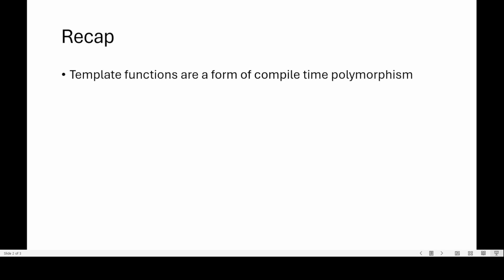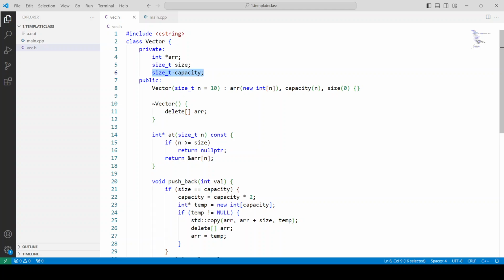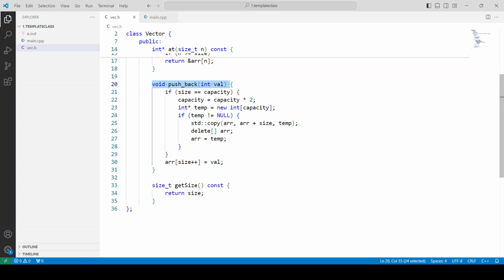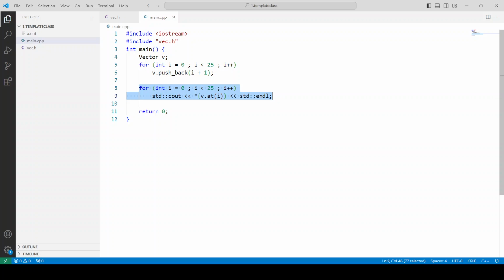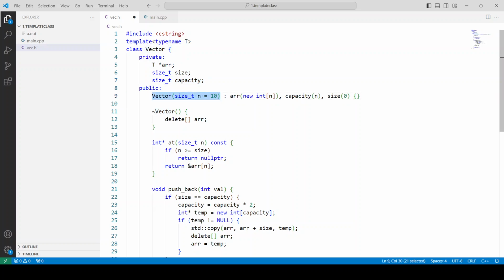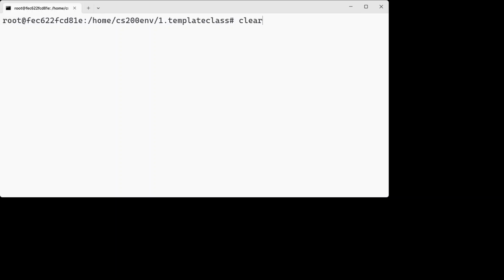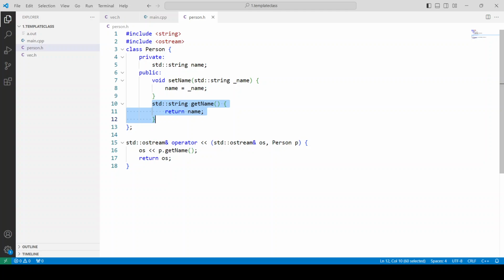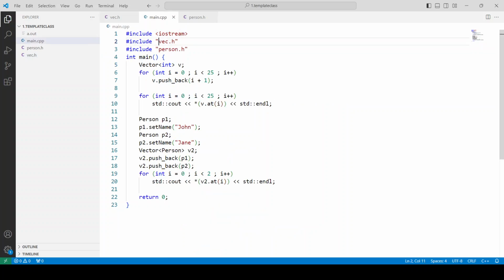C++ Template Classes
Template classes enable you to write generic code that works with many different data types. We can create container classes that can hold objects of pre-defined data types or objects of user-defined classes. In this video, I show you an example of how to start from a container class for a single data type and convert it into a template container class that works with any data type.